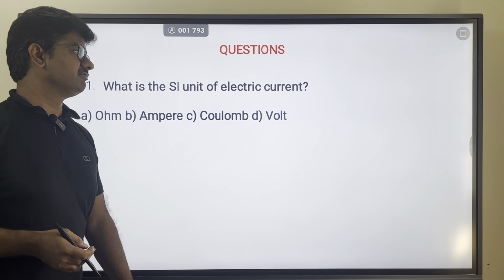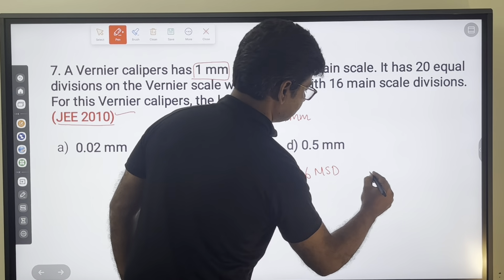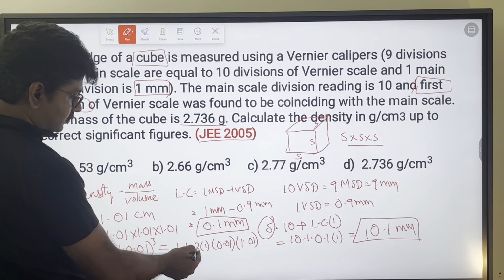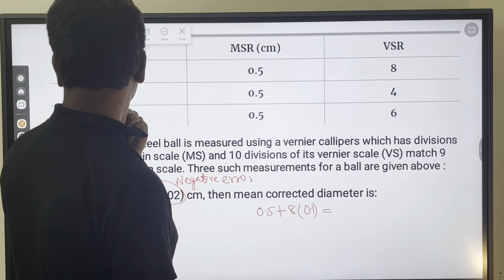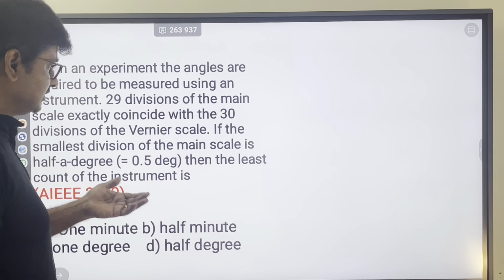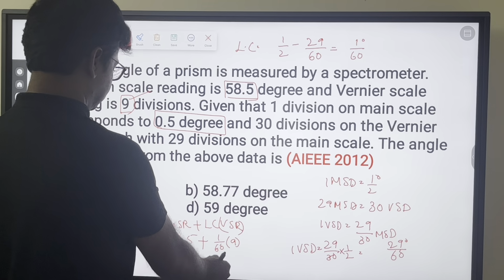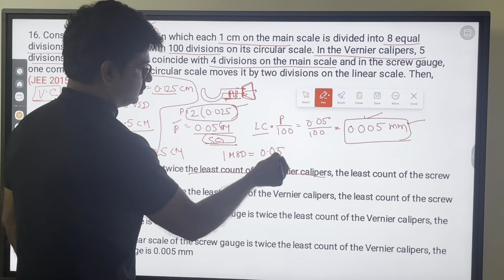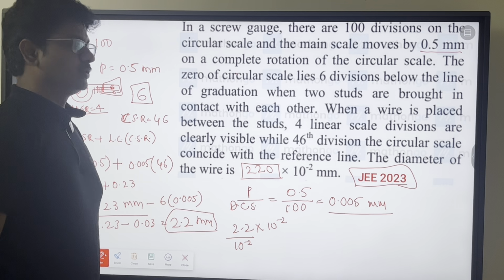vernier calipers screw gauge and errors JEE previous year questions (PYQs) Lecture -4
solved JEE questions from previous years related to vernier calipers screw gauge and errors